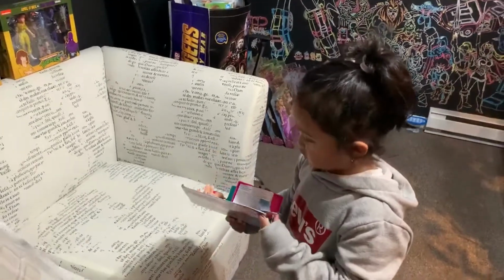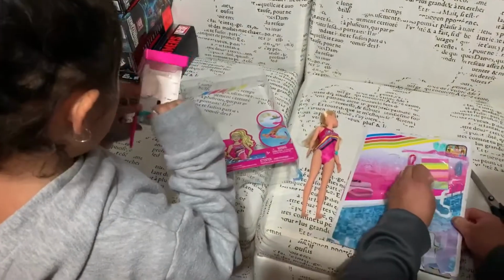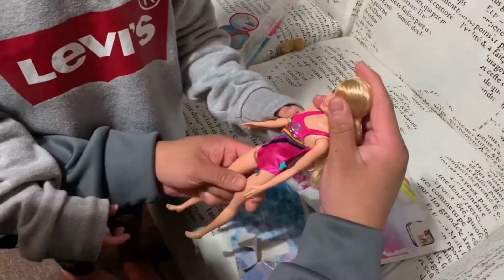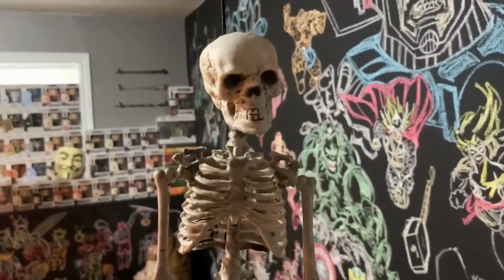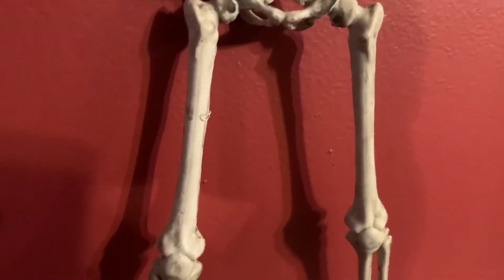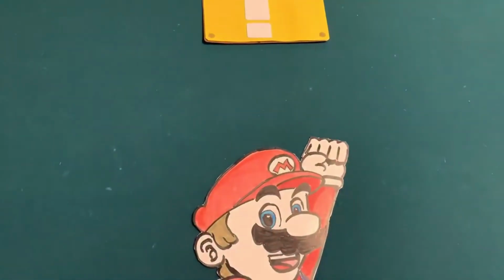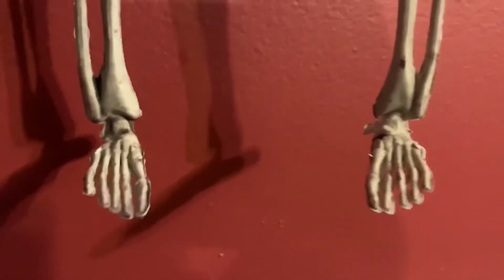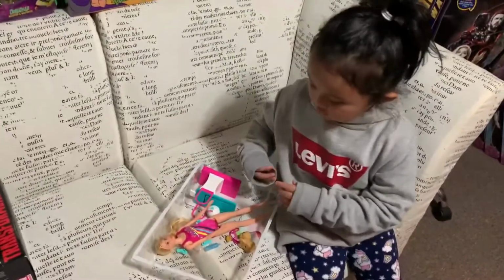Freyja's toy review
Little school project involving my unica hija. Plus it teaches you about the parts of the leg bone! Can't beat that!